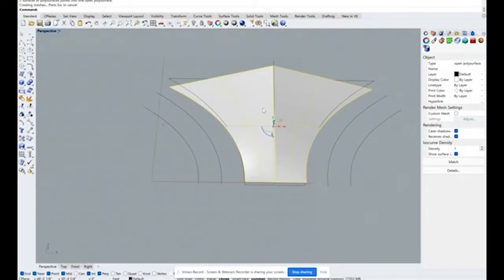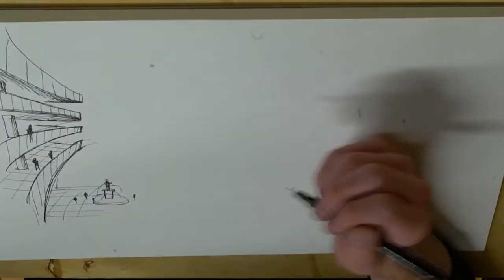The Architectural Design Process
In this video, NDSU Architecture students Elaine Smith, McKenna Reller, and Matthias Langley demonstrate different ways to approach architectural design.

Post your questions in the comments section below and our student will get back to you with an answer.